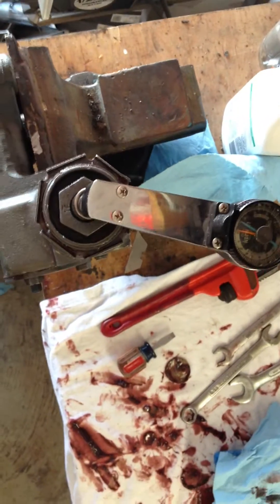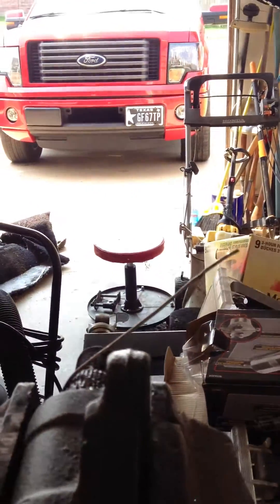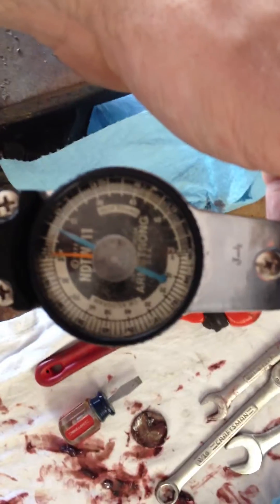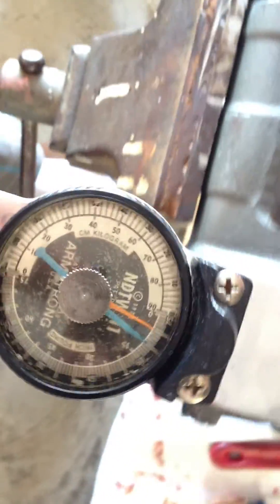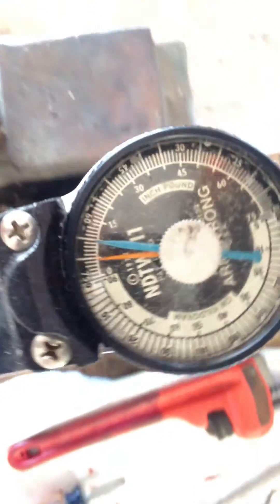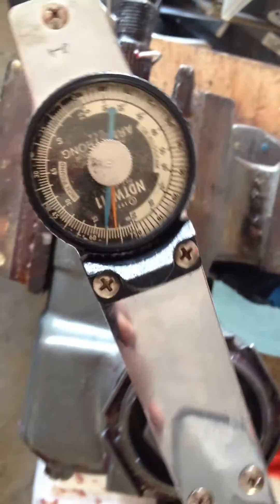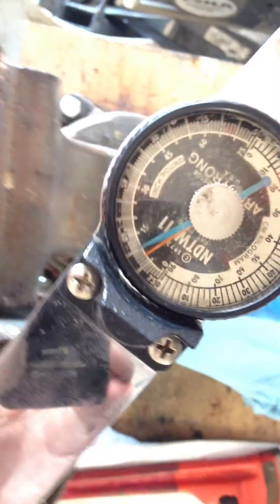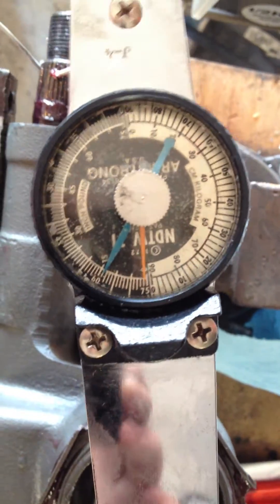Trying to adjust ford steering box with in/lb dial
Drag on input shaft should be 5 in/lb with the sector shaft screw all the way out. With the lock ring tight and set when you get to center then it should be 10 in/lb. This one is odd because it shakes